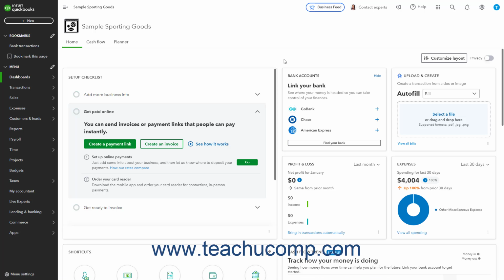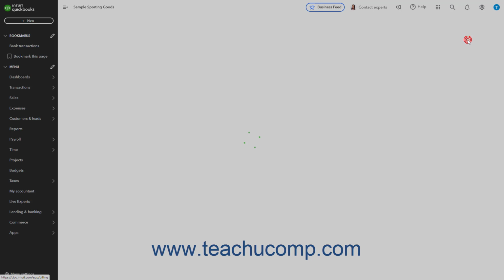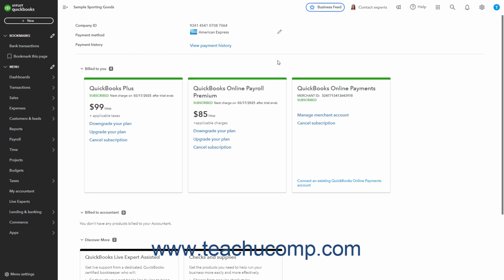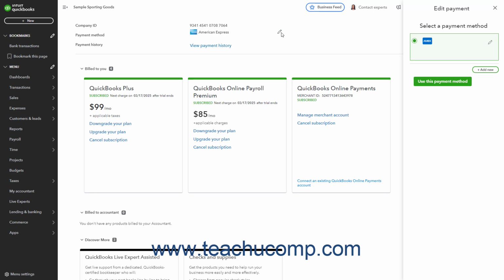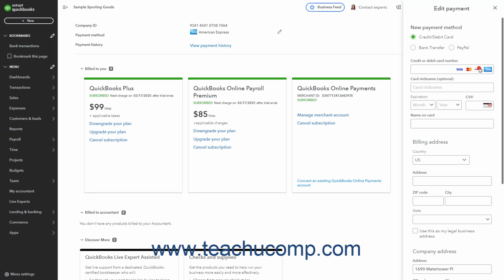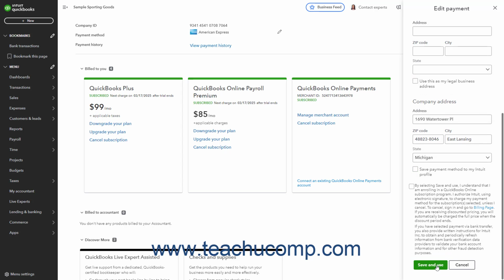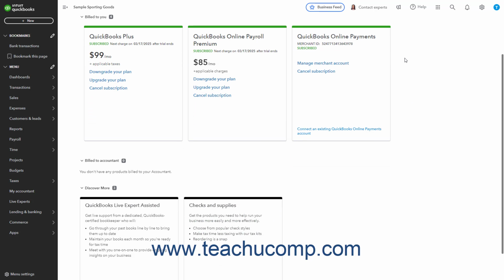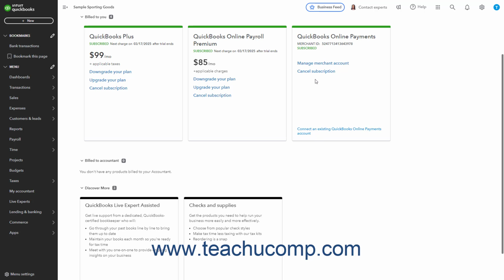How to Customize Subscriptions and Billing Settings in QuickBooks Online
This video shows you how to customize the Subscriptions and Billing settings for a company in QuickBooks Online. This video is from our complete QuickBooks Online training, _Mastering QuickBooks Online Made Easy_ ™. *To get the full QuickBooks Online training, please visit:*